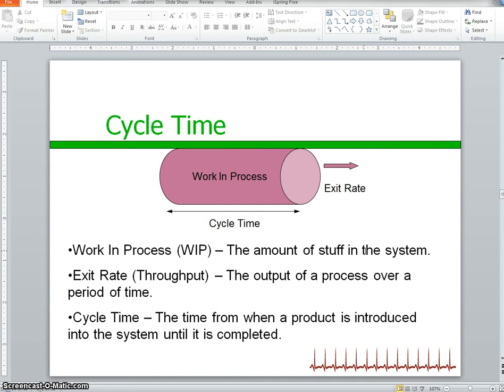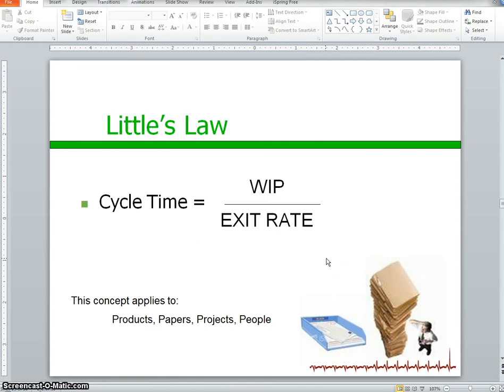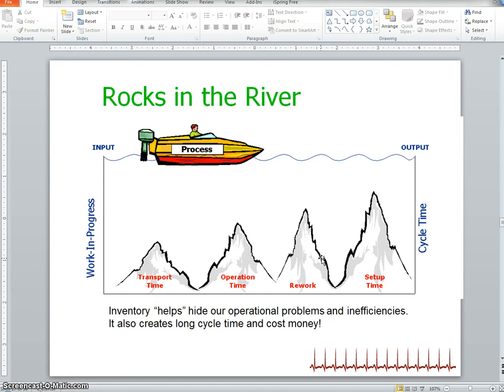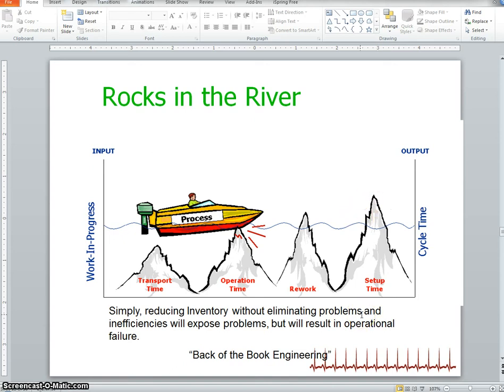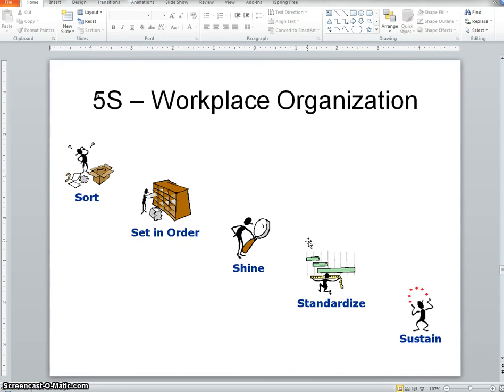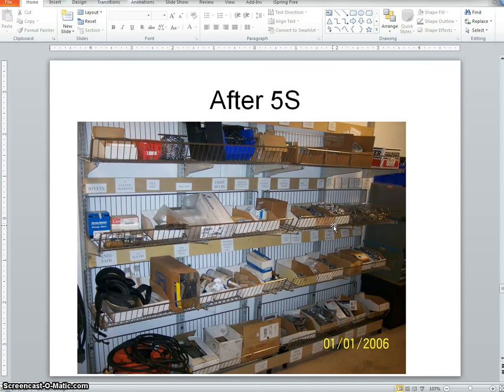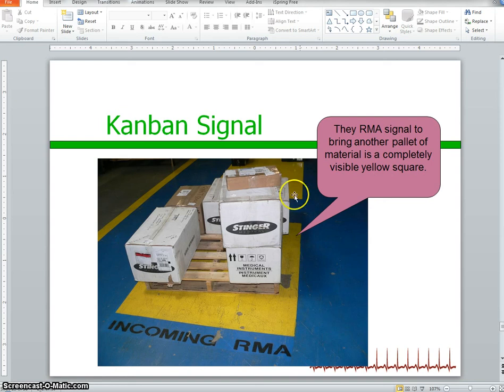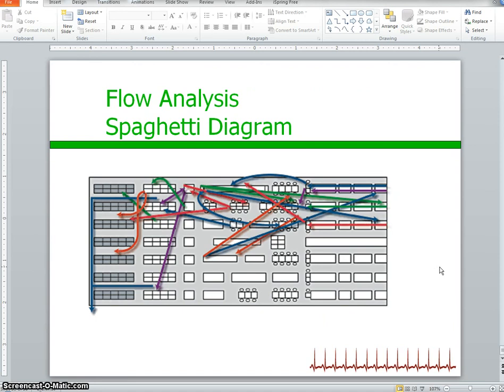Lean Intro Part 2